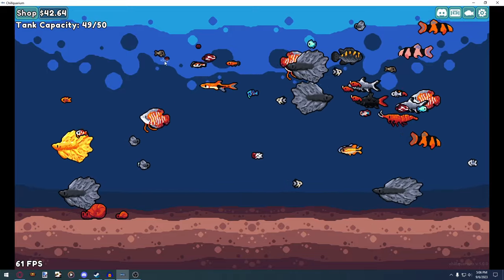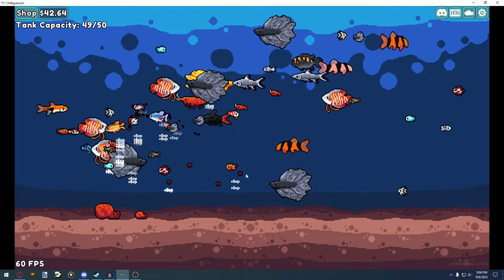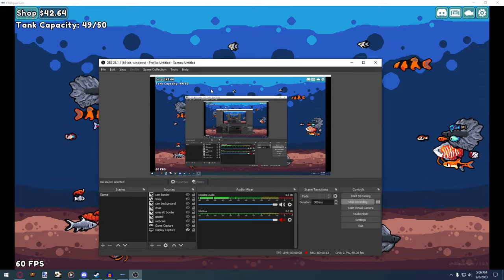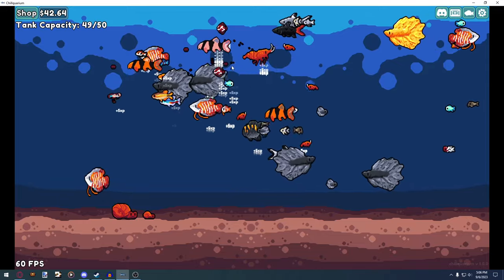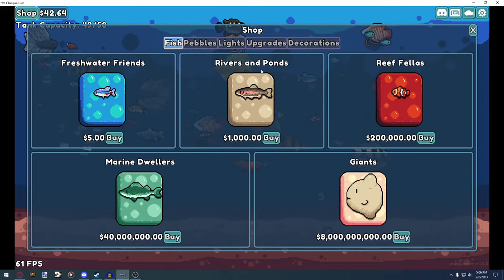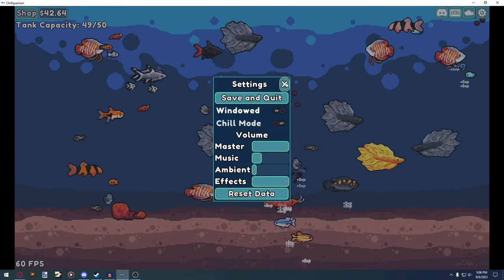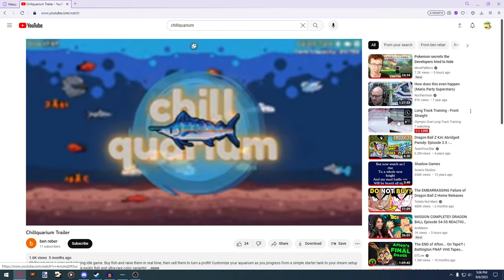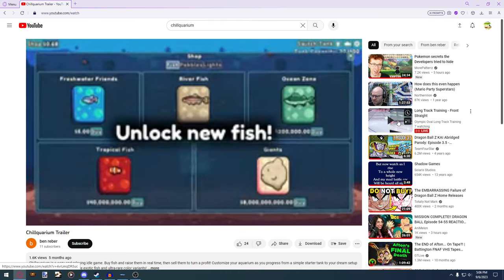Chillquarium | How to AUTO FEED Your Fish | AFK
also it appears that the food ONLY spawn in the location your mouse WAS. meaning you can do the edge technique flawlessly while tabbed out of the game (the edge technique being: feed the fish by the edge of the screen, and they just stand still instead of wildly flailing around)